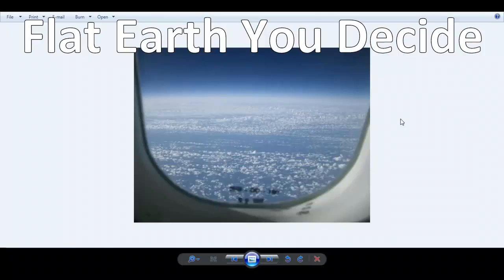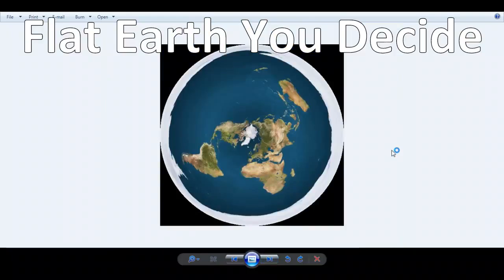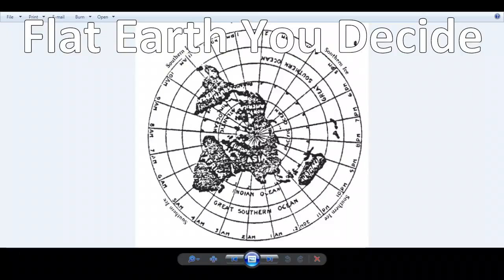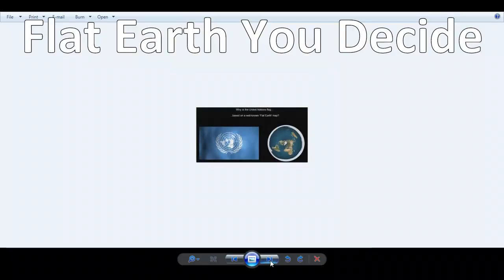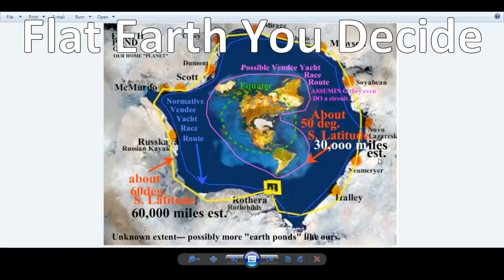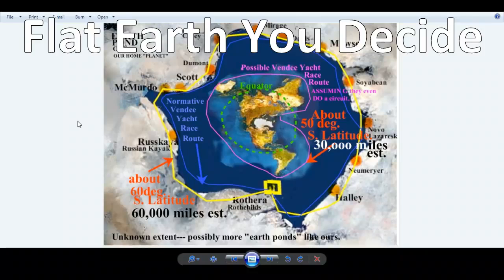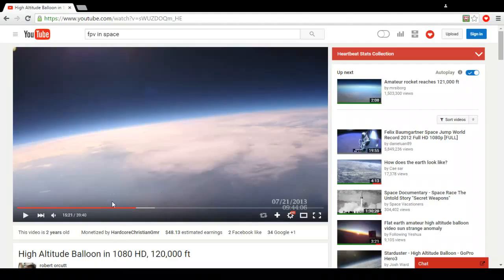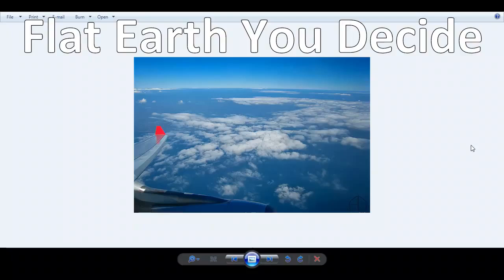Flat Earth Documentary You ide